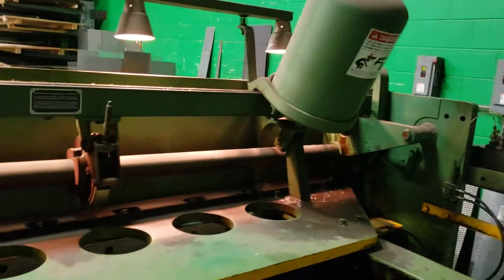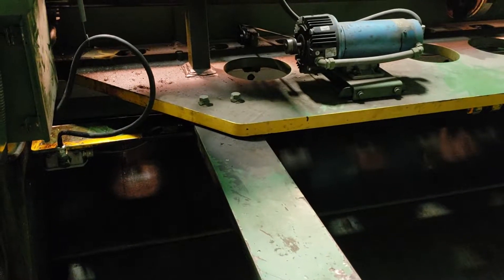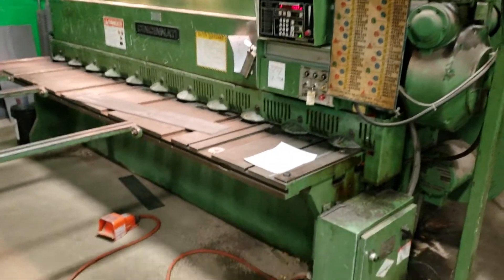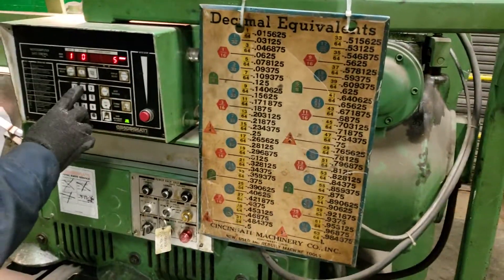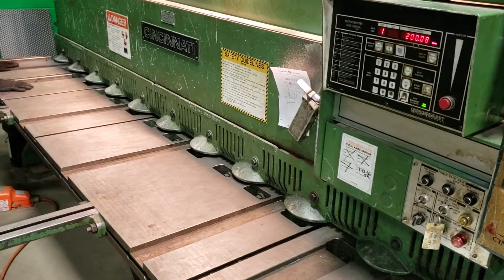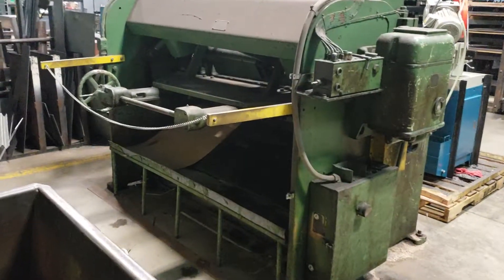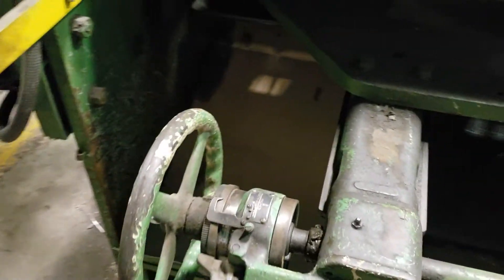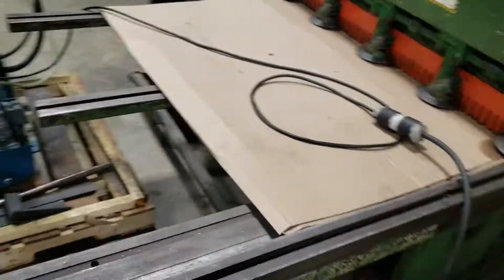Shearing sheet metal and plate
These are mechanical squaring sheers made by Cincinnati Incorporated on Kilby Road in Harrison Ohio They will cut up to 1/4 inch thick mild steel 10' long in about 1 second. We use them every day at our shop.